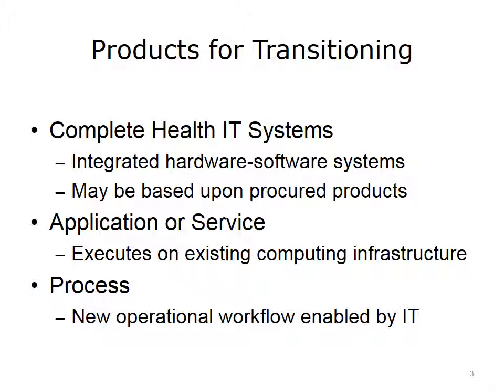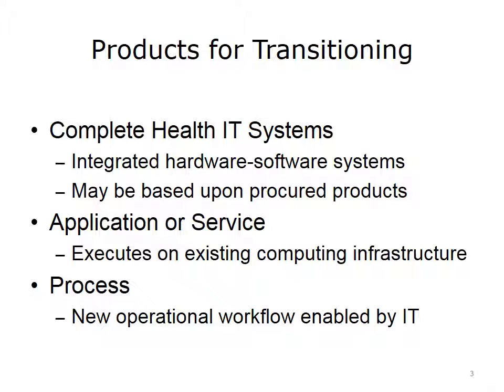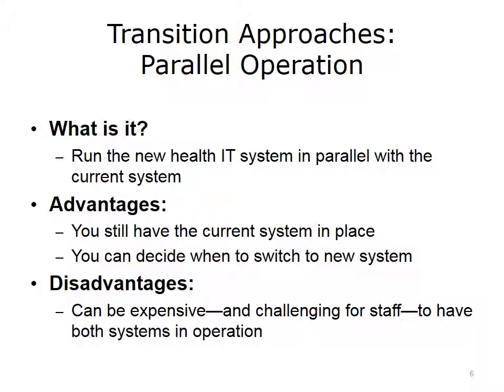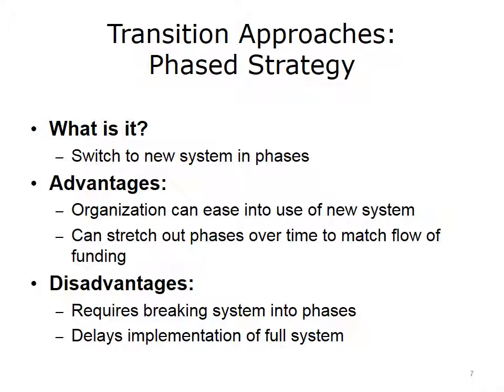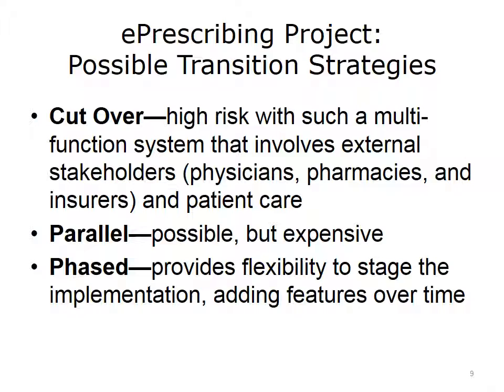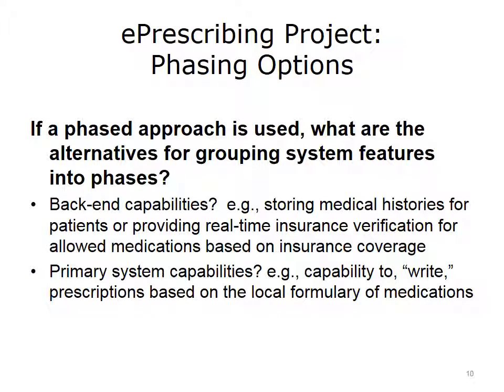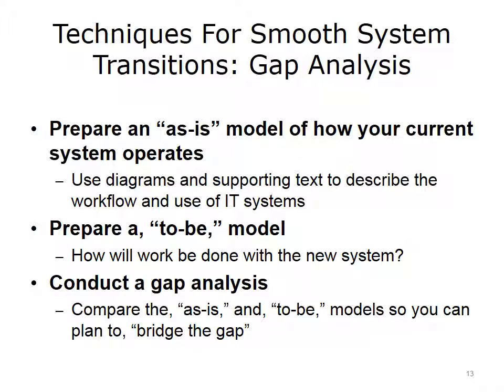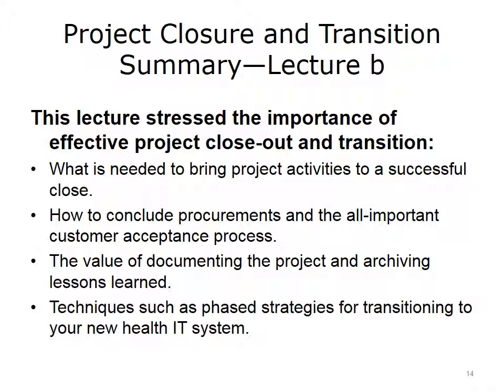ONC Component 19 Unit 11 Lecture b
Unit 11: Project Closure and Transition

Lecture b: Transition Approaches and Strategies

Description: Welcome to Introduction to Project Management: Project Closure and Transition. This is Lecture b.
The Objectives for Project Closure and Transition are to:
 • Bring project activities to a close.
 • Conclude the customer acceptance process.
 • Document and archive lessons learned.
 • Update and close out all the project documents
 • Manage transition to operations.
This lecture will focus on the last three objectives.

Summary: This unit stressed the importance of effective project close-out and transition activities. Questions to ask include: What is needed for you as a project manager to bring these project activities to a successful close? How to conclude the customer acceptance process and procurements? How to ensure that your customer signs off on your project and deliverables and is satisfied with the outcome of your project? How to address the importance of documenting the project? How to ensure that appropriate documentation occurs?
We discussed techniques that are useful for transition to operations such as simulation, gap analysis, and test environments. These can be very effective to get the products of your system of your project into operational use in your health IT environment.
You want to conclude your health IT project on a high note! You want your stakeholders to remember your project as a success that brought valuable capabilities to your organization! By using the techniques discussed in this unit, you can help to ensure that you will bring your project to a successful conclusion.